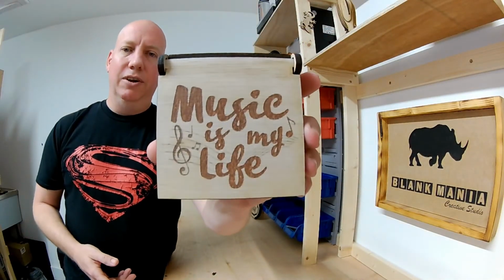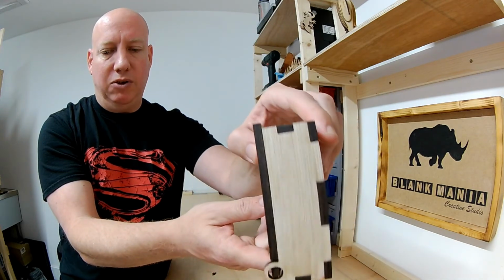LASER CUT TRINKET BOX USING 5mm PLYWOOD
Clever little Trinket Box incorporating built in hinge system for the lid. Made from 5mm Plywood and then finished by rubbing wax into the timber to protect it.